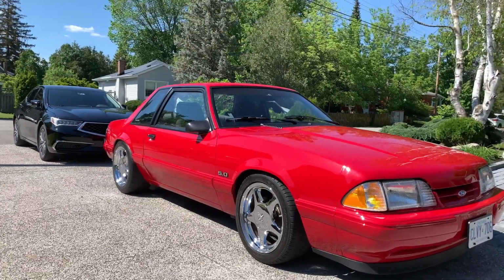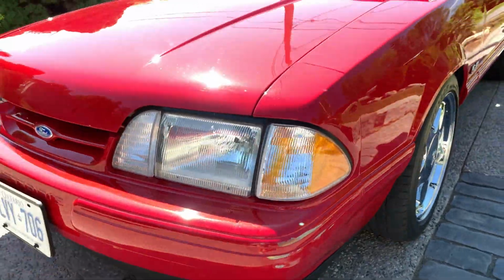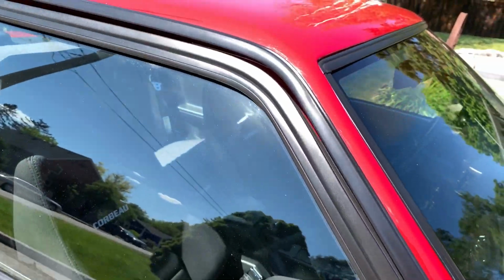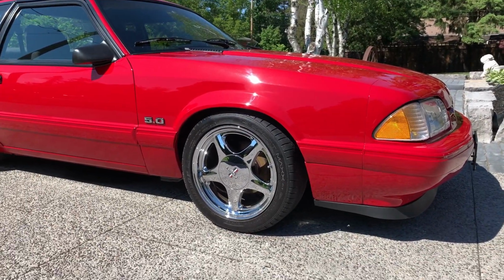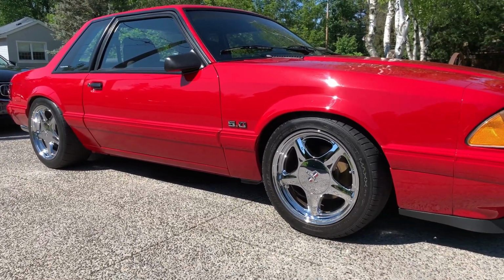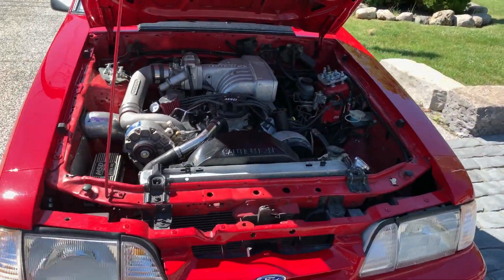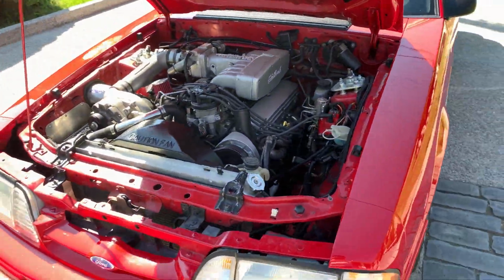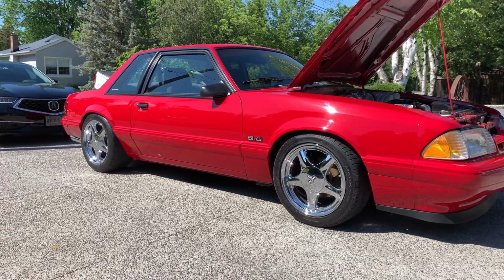VORTECH SUPERCHARGED FOXBODY NOTCH || Mustang Walk-Around || FOR SALE!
This video is a walk-around video of my buddies V1 Vortech Supercharged Foxbody Notch  Mustang that is currently up for sale.

Paul DaFox